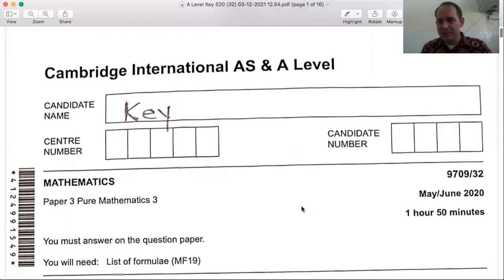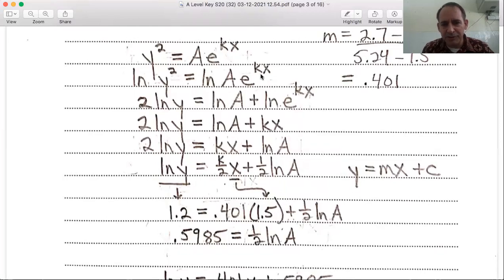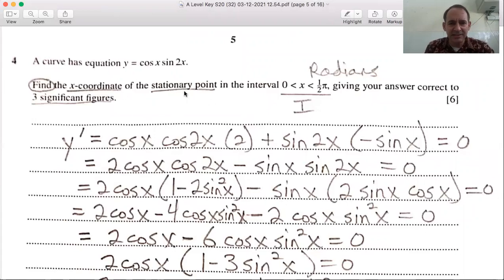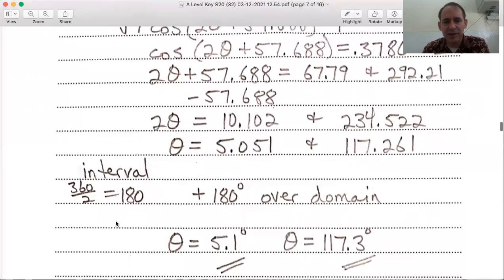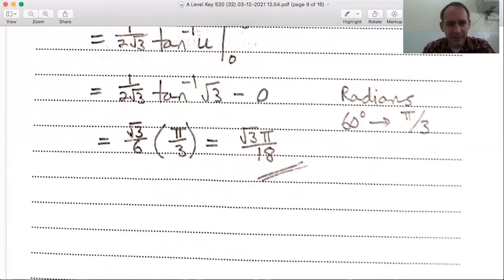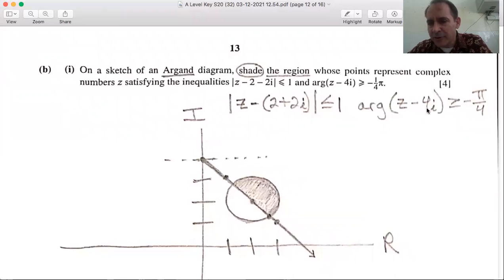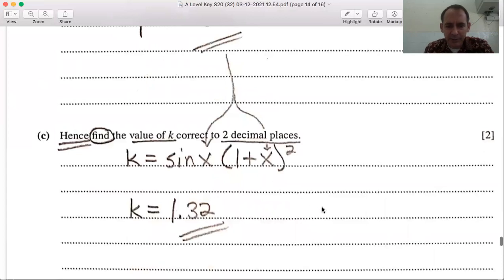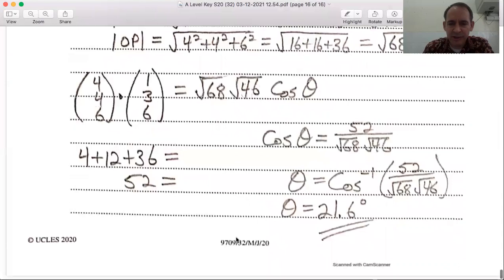Cambridge A Level Pure Math 3 May/June 2020 Paper 32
Jared Skeens Sekolah Mutiara Harapan Cambridge A Level Pure Math 3 Video Series - this video covers the worked solutions to Pure Math 3 May/June 2020 Paper 32